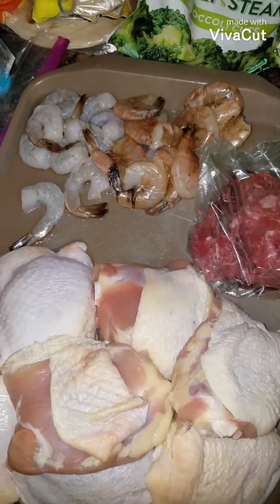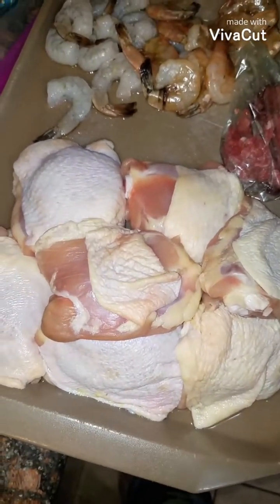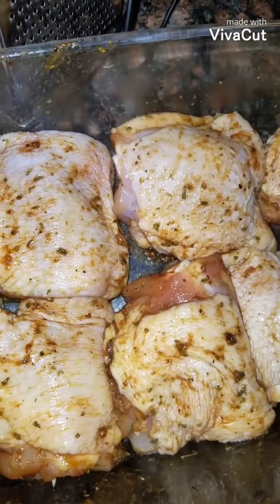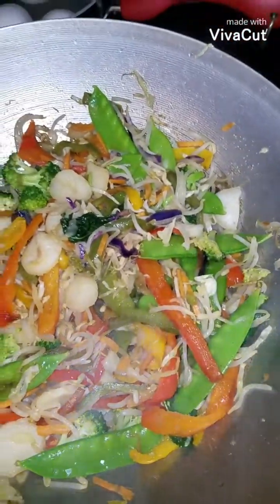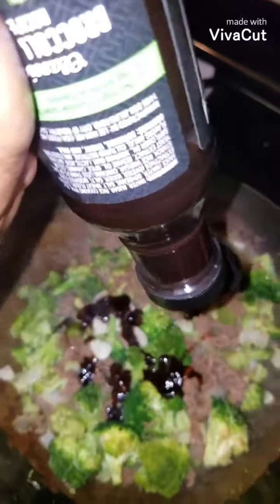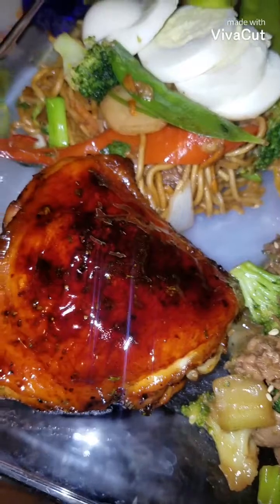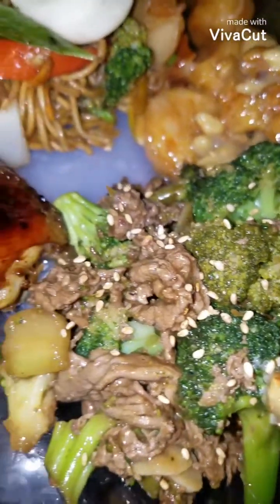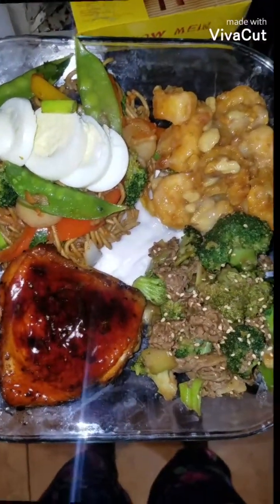CHINESE TAKE OUT AT HOME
I WENT WITH AN ASIAN AMERICANIZED DINNER. I MADE VEGGIE CHOW MEIN🍲, ORANGE🍊CHICKEN, BEEF🐄 AND BROCCOLI, AND  HONEY🍯WALNUT SHRIMP🍤. I'M A BEAST IN THE KITCHEN.